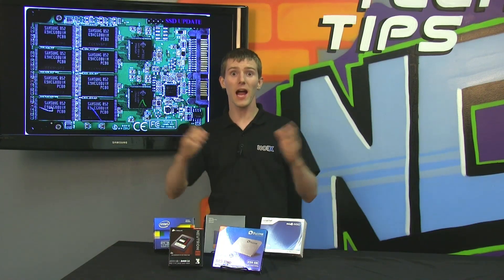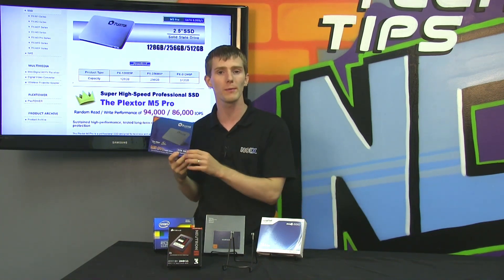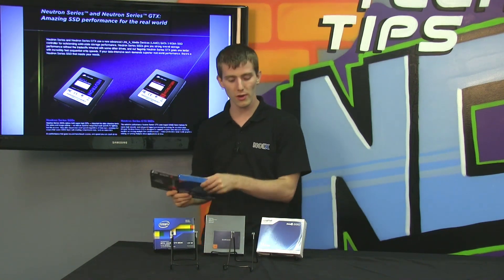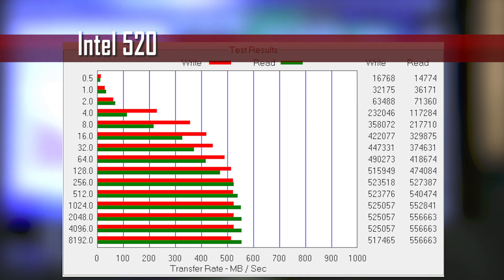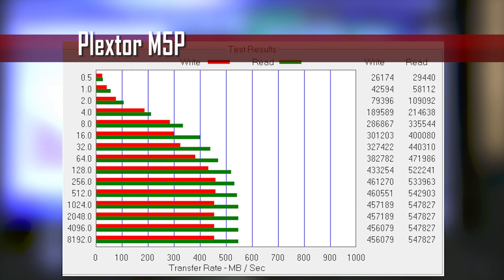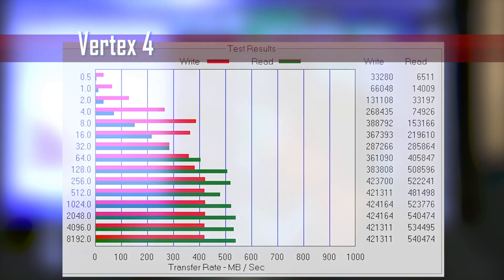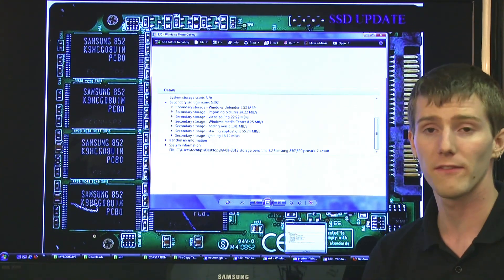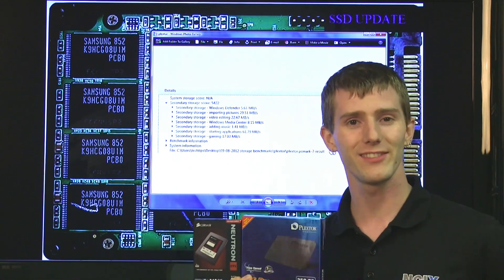SSD Market Update: Featuring the Corsair Neutron GTX & Plextor M5P Solid State Drives NCIX Tech Tips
Another SSD update. Learn about the latest drives available, and overall what's happening in the world of SSDs!